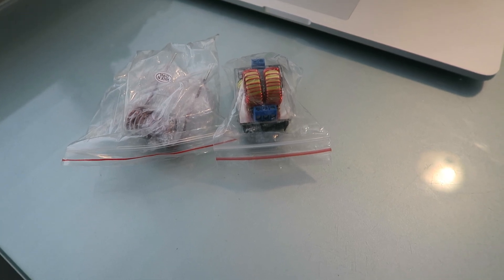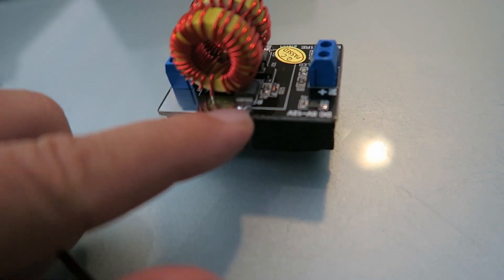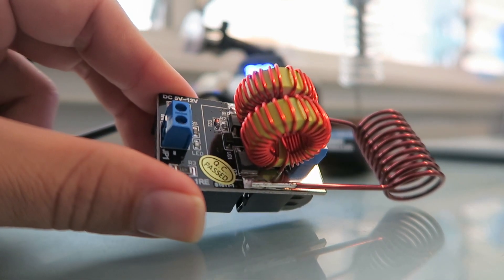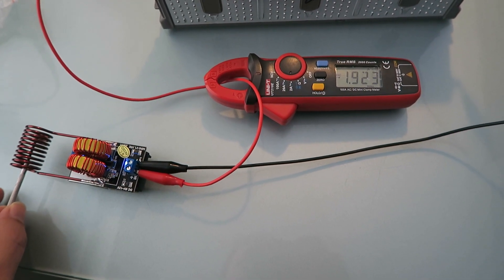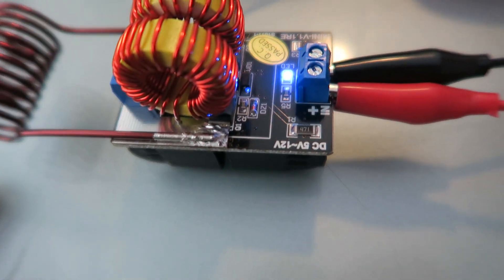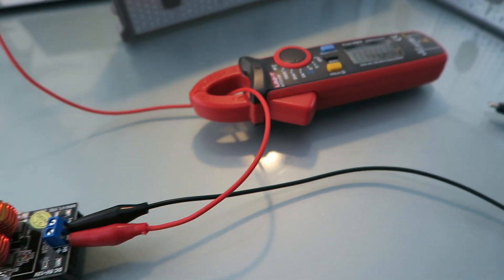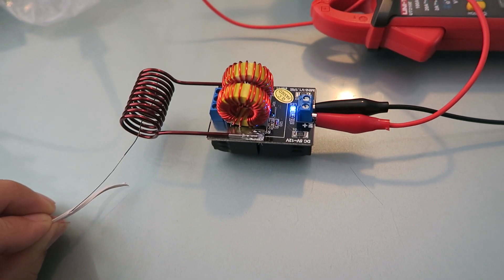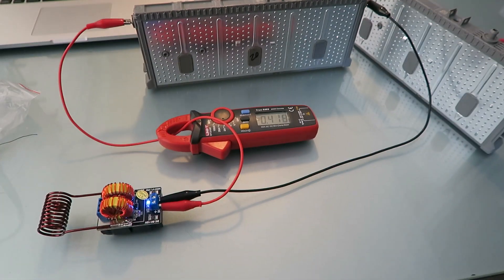120w 12v ZVS Induction Heating Power Supply Module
Really neat little device for such a low price.

Input voltage: 5v-12v Module dimensions:5.542 cm(LWH) Product Weight: 119g Coil size: length:7.5cm width: 2.8cm Features: ZVS heating power supply module including heating coil Input voltage DC5V-12V(We are not guarantee the module will work when the voltage is over 12V or less than 5V) Maximum power 120W(when 12V eddy-current heating) Ensure all the components welding right,power line connect in right way,than to set up an electric circuit. The width of the heated object is as far as possible between the 1/3~1/2 of the inner diameter of the heating coil, the maximum not more than 2/3! Package Included: 1 pc ZVS heating power supply module 1 pc heating coil